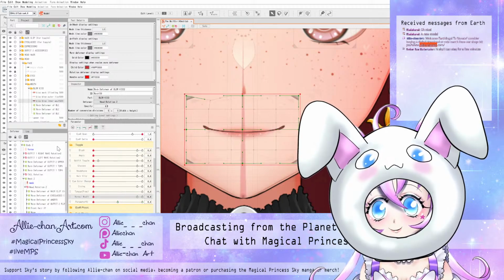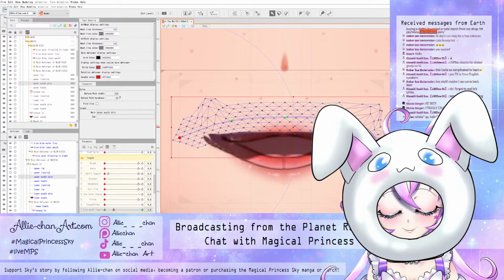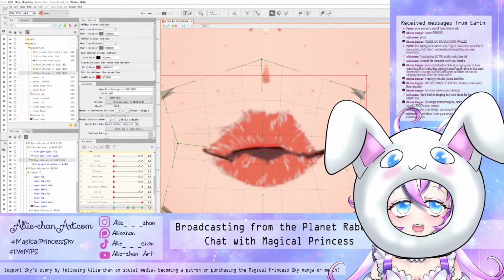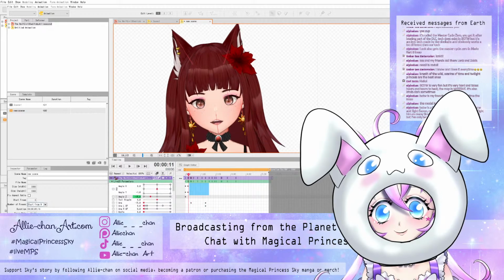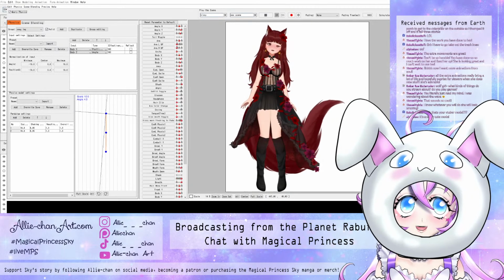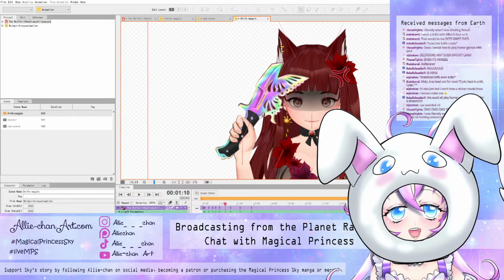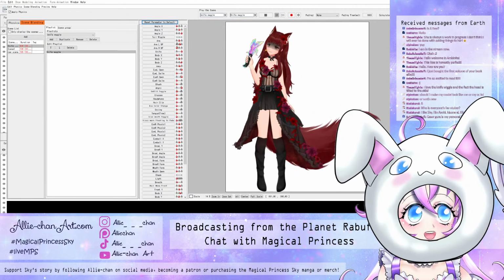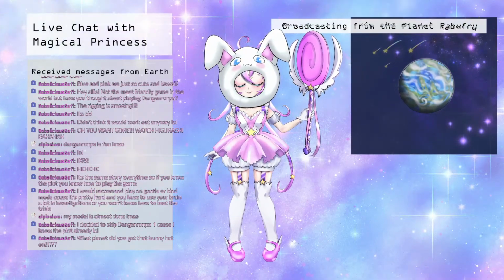[VTuber Live Art Stream] Chill chatting and rigging a VTuber LIVE2D model!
Planet Rabufru's heroine, Magical Princess (also known as Sky, but that's a secret!) will be chatting and relaxing, meanwhile creator Allie rigs a VTuber model in LIVE2D! We are fixingup and adding to this model, we did not do the base rig or the artwork.

Only 1 more VTUBER commission slot at 1/2 off, check out the info (This only included rigging art done by me)

Rules:
Please keep the chat family friendly! We want this to be a safe space with a good vibe!
Curse words are not allowed in the chat, if one is said you will be reminded of the rules. If this rule is not followed even after being reminded, you will be either put on 'time-out' or banned depending on severity of word.
Homophobia, trans-phobia, racism and slurs will not be tolerated on my streams. These offenses will get an instant ban.

Vtuber, stream assets, animation, etc. all by: Allie-chan Art